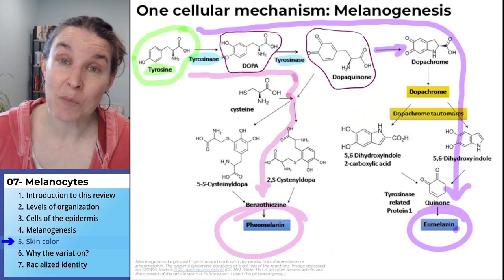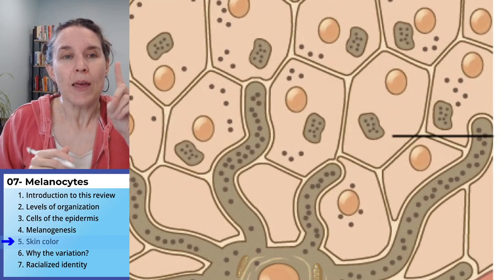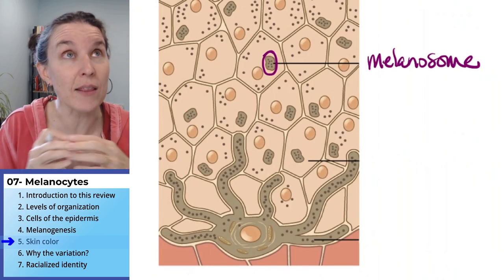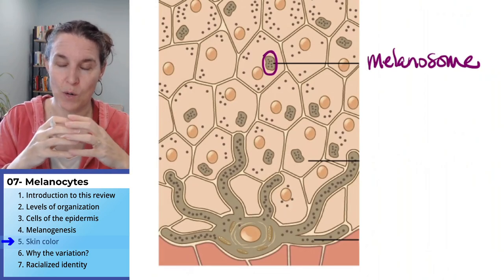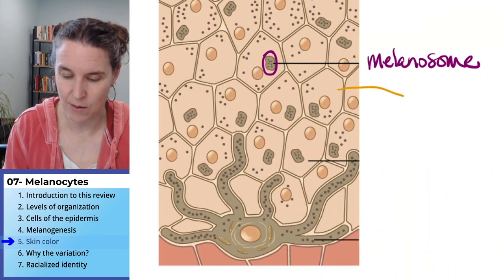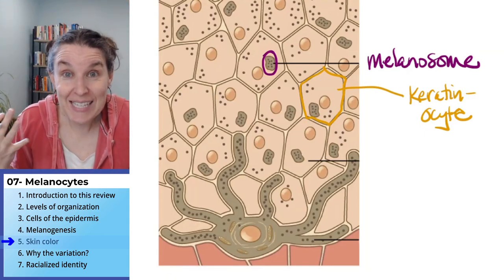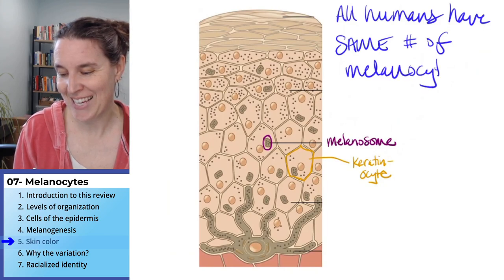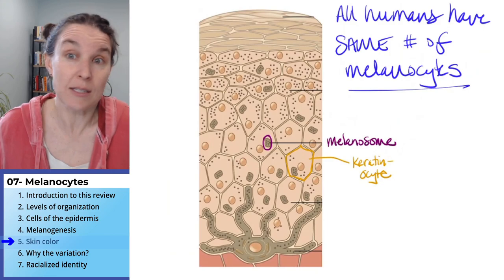Melanocyte 5- Skin color